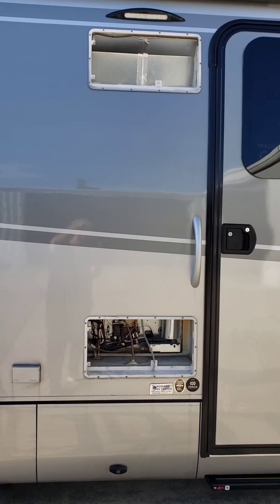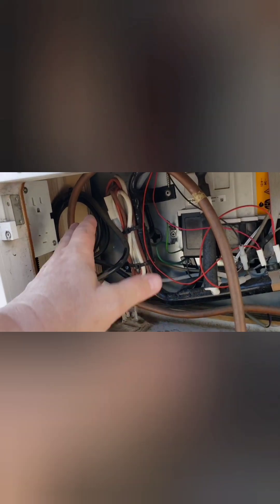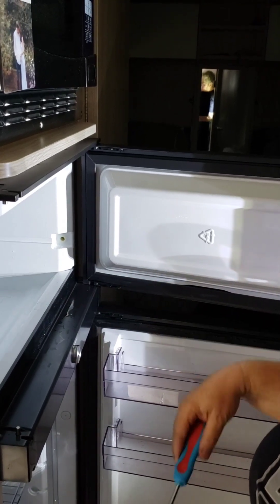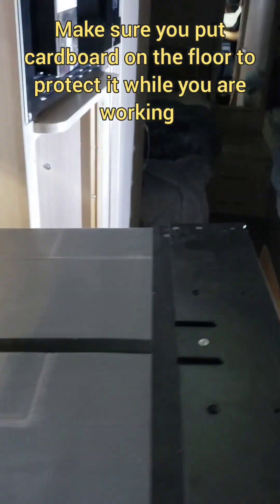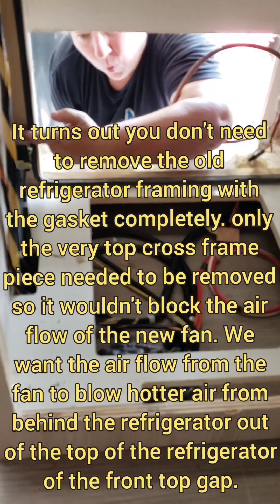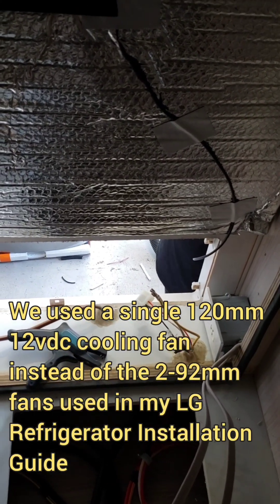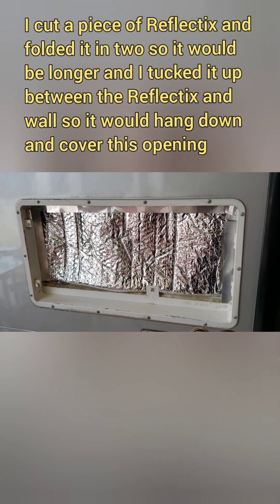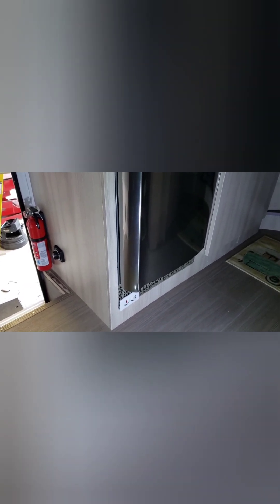LG Compressor Refrigerator Installation in a Leisure Travel Van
I recently helped CTM Customs in Stuart Florida replace a Dometic 3 Way Refrigerator in a 2022 Leisure Travel Vans Unity Twin Bed with a LG cuft Compressor Refrigerator. This LG Compressor Refrigerator runs only from 120vAC. It was very straight forward to move the refrigerator breaker to the inverted side of the breaker box in this 2022 Leisure Travel Van. So the refrigerator will be powered either from battery power and the inverter or when plugged into shore power or when on generator power. The LG refrigerator requires, from battery/inverter power, about 5a for startup and then less 2a for normal operation. This video can be used in conjunction with my written LG Compressor Refrigerator Installation Guide that can be found in the Files Section of the LTV Enthusiasts Facebook files section. Here is a link to that, When I did this video installation I found ways to shorten my written guide approach, reducing the installation time by about 50%. So use my guide as an information companion to this video. Here are the parts and Tools I recommend;

PARTS

-LG Refrigerator (available at Costco, Home Depot, Lowe's, BestBuy, etc.)
-Pure Sine Wave Inverter options: Standard 300w Inverter, or one of these heavier built 300w model or 500w model

-⅜" Flare fitting cap,

-⅜" Flare plug,

-120mm cooling fan,

-1" L brackets, or 2- Lowes,

-18 awg wire,
-10 awg wire,

-Male ⅜" to ¼ pipe thread brass fitting,

-Hose Clamp kit,

-½" vinyl tubing,

-Metal sheet bending tool,

Lowe's or HomeDepot

1. 24" x 36" Aluminum sheet from Lowe's,

Sheet Metal Snips from Home Depot

2. Dynaflex Ultra Clear or white caulk,

3. Reflectix Insulation, 24" x 25' roll, at Lowe's or Home Depot,

4. ¾" Lath Screws,

5. 14/2 with ground Romex wire,

6. TWO Single gang boxes,

7. 15a Outlet,

8. 15a pilot Switch (lighted on indicator),

9. 2 -Standard Outlet Wall Plates,

10. ½" vinyl tubing,

11. 2x4 wood

12. 1" L brackets, or 2- Lowes,

Instead of items 5-9 to rewire for a switched power supply to the refrigerator
consider just using the refrigerator breaker in the breaker box as an power on/off switch for the refrigerator. Using a switch to torn the refrigerator on and off saves wear and tear on the thermostat, which isn't made for using this way.